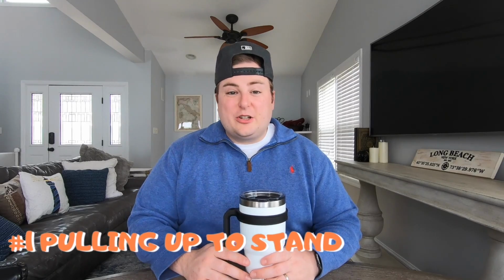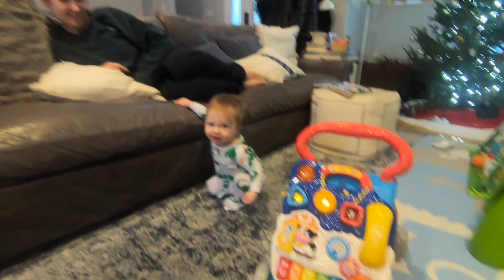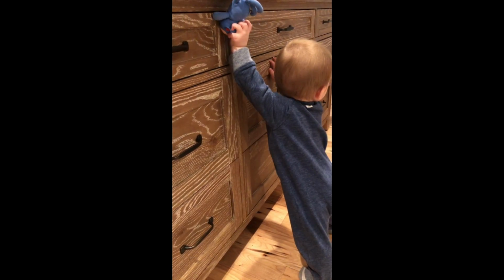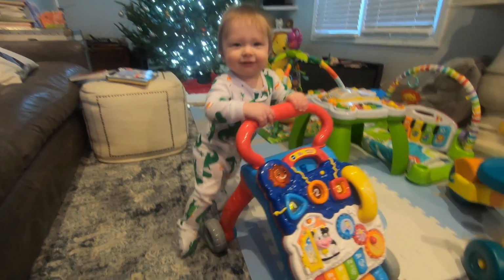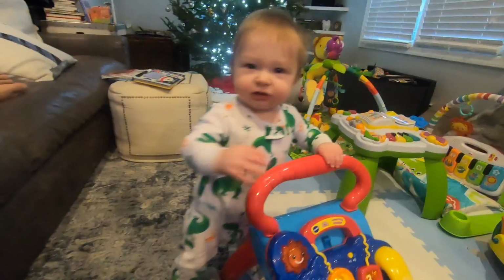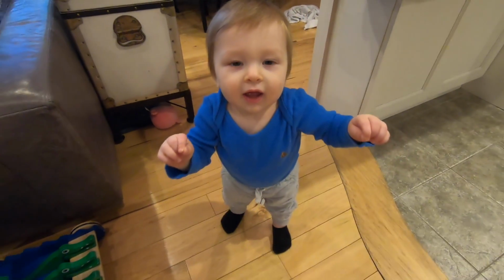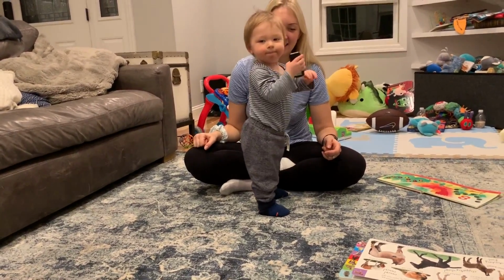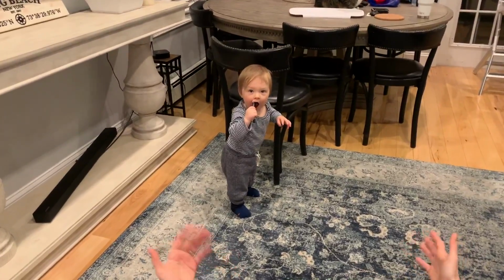How to Teach Your Baby to Walk | 5 Tips and Tricks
How to Teach Your Baby to Walk

We spent hours and hours helping Leo through his milestones and this outlines our favorite one -- walking! We focused on skills to help him strengthen his legs and balance until he was able to take off walking on his own just after his 10 month birthday. I hope these tips work for you as they did for us!

SoftTiles Foam Play Mat
VTech Sit-to-Stand Learning Walker
LeapFrog Activity Table
Melissa & Doug Alligator Push Toy
Fisher-Price Rainforest Deluxe Gym
Keekaroo Peanut Changer
Boppy Original Nursing Pillow and Positioner
Lamaze Peek-A-Boo Forest, Baby Book
YETI Rambler 30 oz Stainless Steel Tumbler